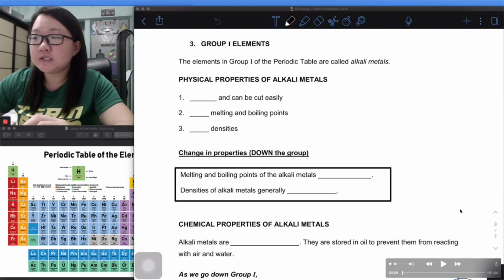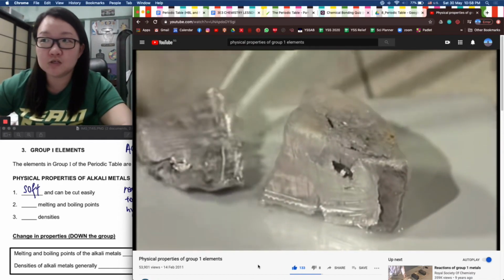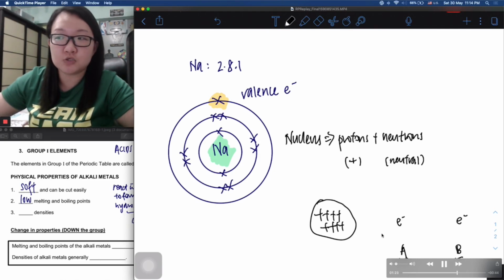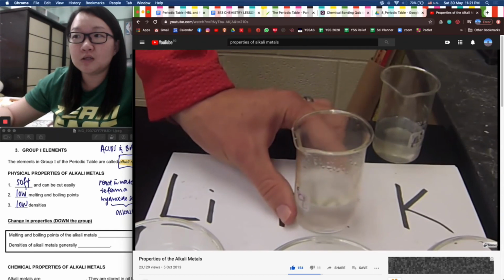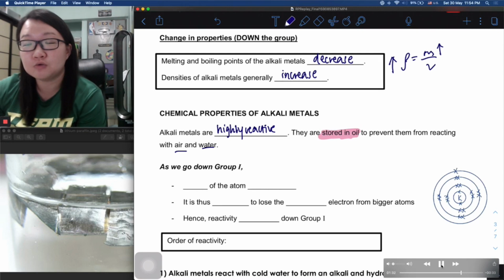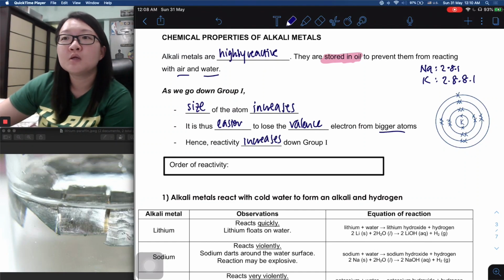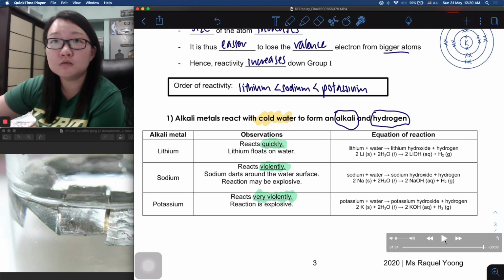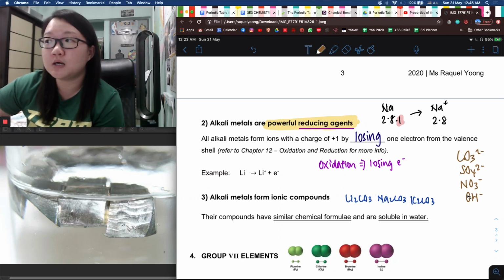The Periodic Table (Part II) - Group I Elements - Alkali Metals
Hi students, in this lesson you will learn more about the alkali metals (Group I elements), as well as the trends in their physical and chemical properties.

you may make use of the timestamps below to navigate through the various parts of the lesson:

0:00 - Introduction + Physical Properties of Alkali Metals
9:45 - Change in physical properties DOWN the group
11:04 - Chemical Properties of Alkali Metals (Periodic Trends)
14:16 - 1) Alkali metals react with cold water to form an alkali and hydrogen gas
16:49 - 2) Alkali metals are powerful reducing agents
18:07 - 3) Alkali metals form ionic compounds

Chemistry and Social Studies teacher
(Singapore)

Note:
Concepts shared in this video are pegged at Sec 3 level
Combined Science (Chemistry)
for GCE O and N level students